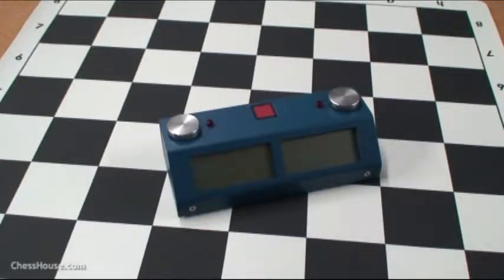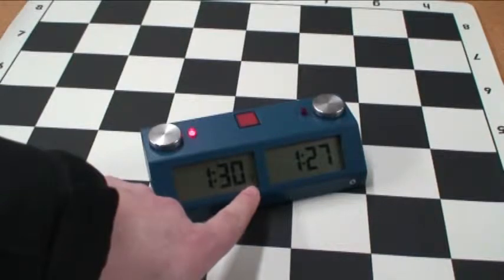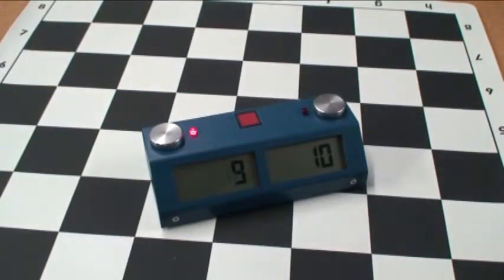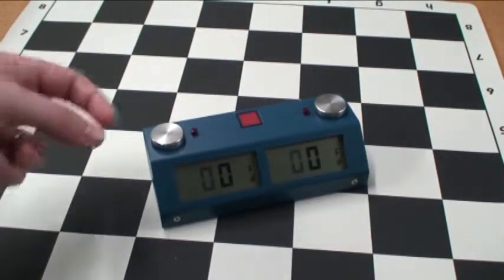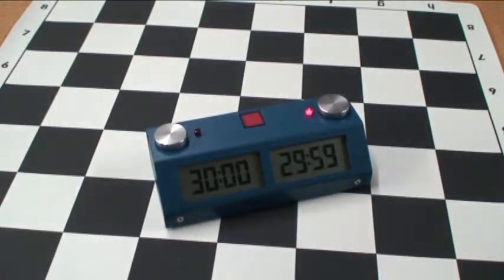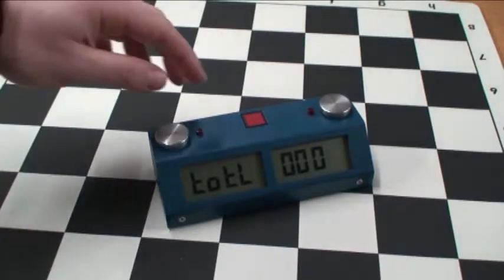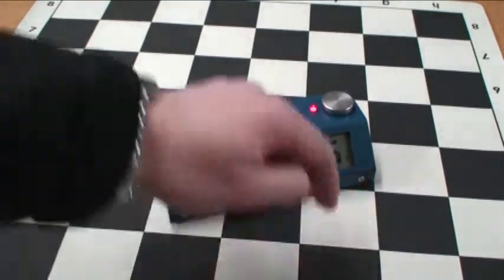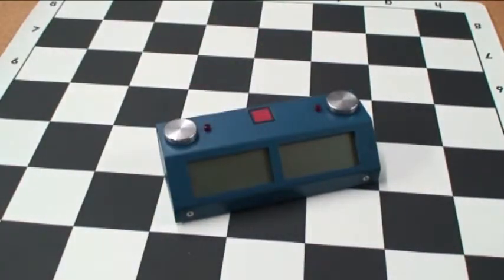Chronos GX - how to access blitz and tournament modes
The Chronos GX simplifies blitz and tournament modes. It has all the modes you will likely ever need. Increment (add seconds per move), Delay (delay secs per move), Final Delay (delay seconds at end of game only). Tenths of seconds, move counter, current time control indicator, etc. Here's an introduction to the modes.